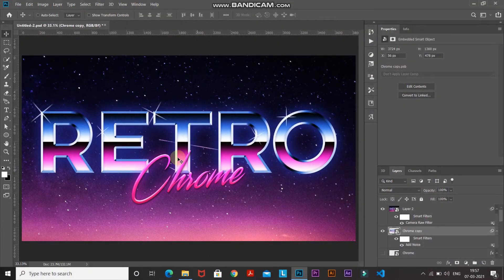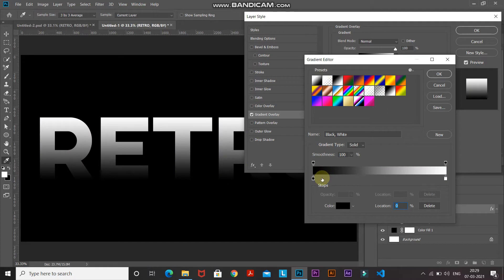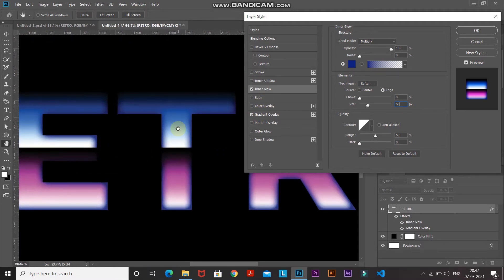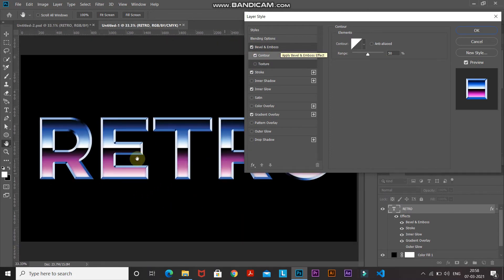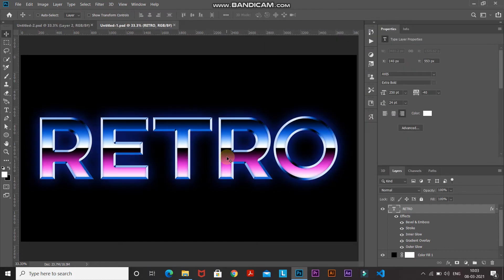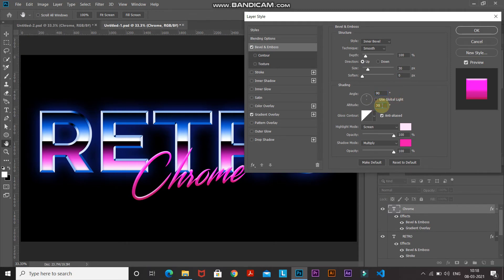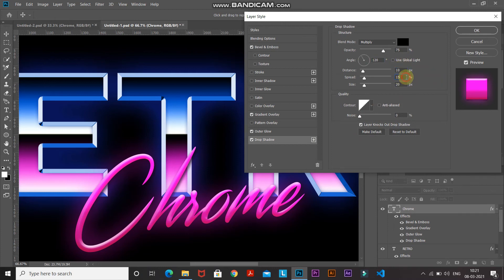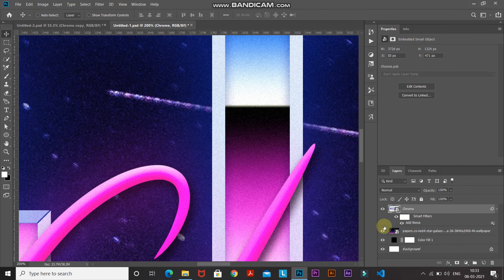RETRO STYLE CHROME TEXT EFFECT | PHOTOSHOP EFFECT | PHOTOSHOP TUTORIAL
1. Primary Laptop
2. Secondary Laptop
3. Mouse